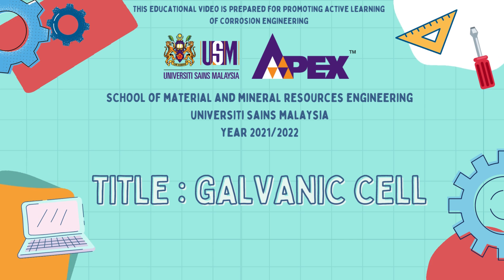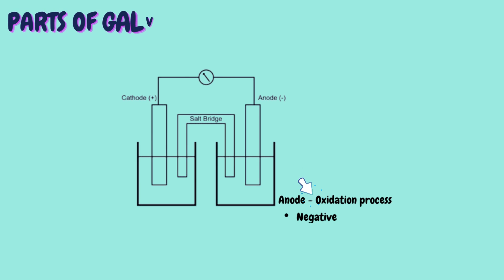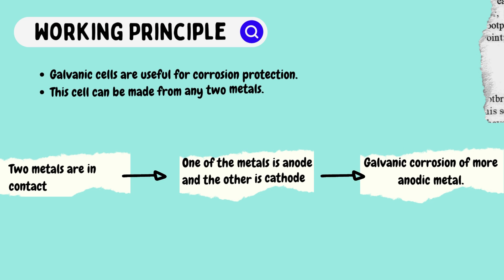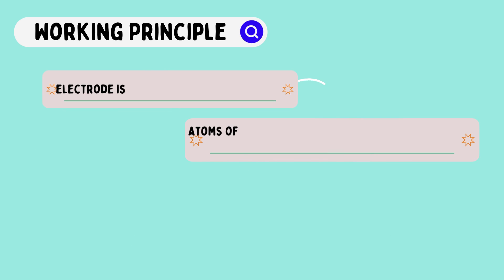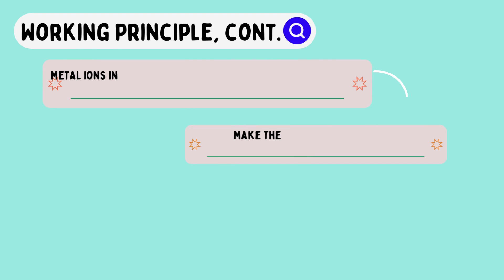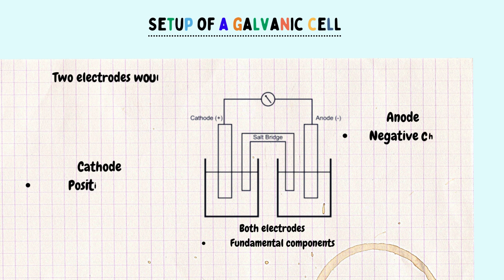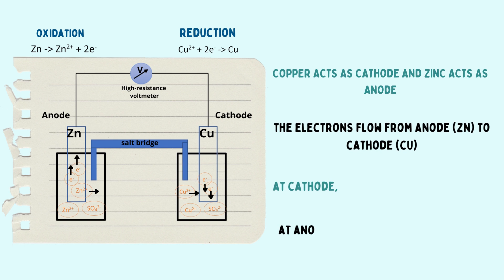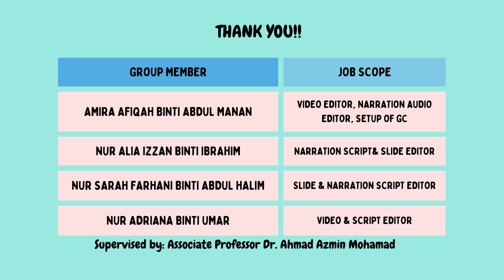Corrosion Engineering: Galvanic Cell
2021/2022